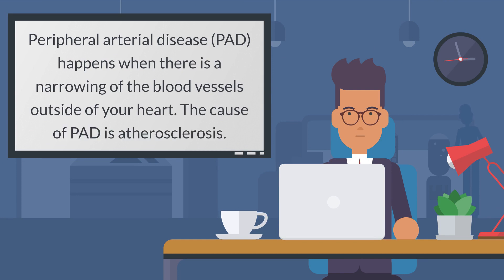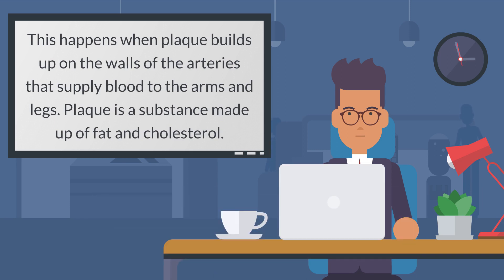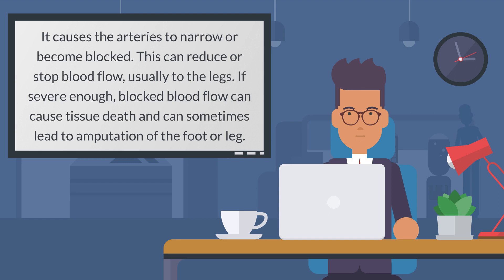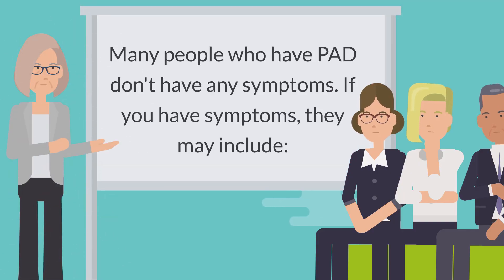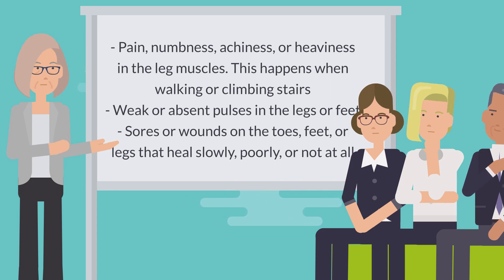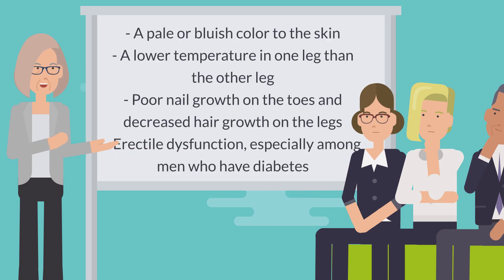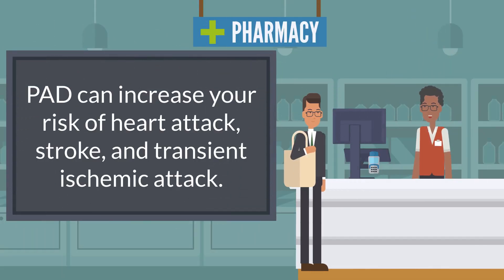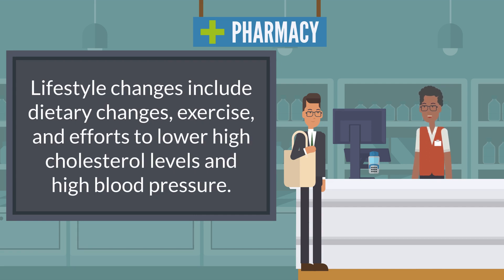Peripheral Arterial Disease - Causes, Symptoms and Treatments and More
Peripheral arterial disease (PAD) happens when there is a narrowing of the blood vessels outside of your heart. The cause of PAD is atherosclerosis. This happens when plaque builds up on the walls of the arteries that supply blood to the arms and legs. Plaque is a substance made up of fat and cholesterol. It causes the arteries to narrow or become blocked. This can reduce or stop blood flow, usually to the legs. If severe enough, blocked blood flow can cause tissue death and can sometimes lead to amputation of the foot or leg.

The main risk factor for PAD is smoking. Other risk factors include older age and diseases like diabetes, high blood cholesterol, high blood pressure, heart disease, and stroke.

Many people who have PAD don't have any symptoms. If you have symptoms, they may include:

    Pain, numbness, achiness, or heaviness in the leg muscles. This happens when walking or climbing stairs.
    Weak or absent pulses in the legs or feet
    Sores or wounds on the toes, feet, or legs that heal slowly, poorly, or not at all
    A pale or bluish color to the skin
    A lower temperature in one leg than the other leg
    Poor nail growth on the toes and decreased hair growth on the legs
    Erectile dysfunction, especially among men who have diabetes

PAD can increase your risk of heart attack, stroke, and transient ischemic attack.

Doctors diagnose PAD with a physical exam and heart and imaging tests. Treatments include lifestyle changes, medicines, and sometimes surgery. Lifestyle changes include dietary changes, exercise, and efforts to lower high cholesterol levels and high blood pressure.